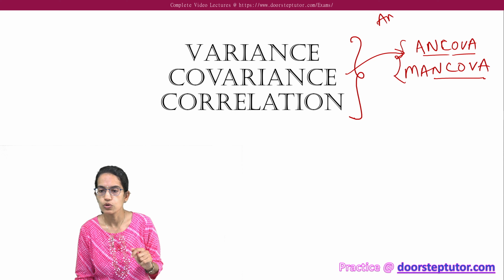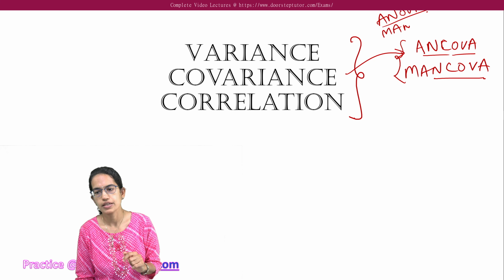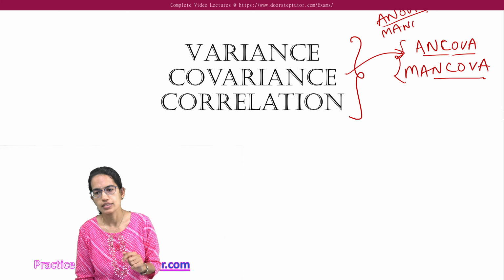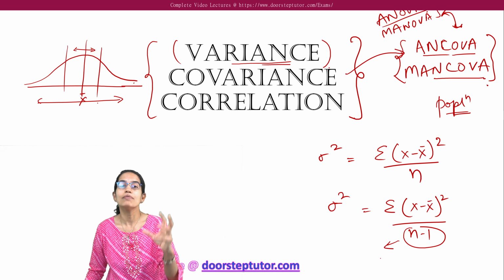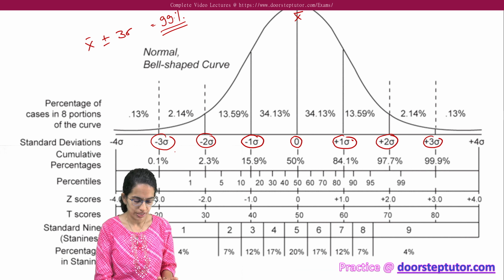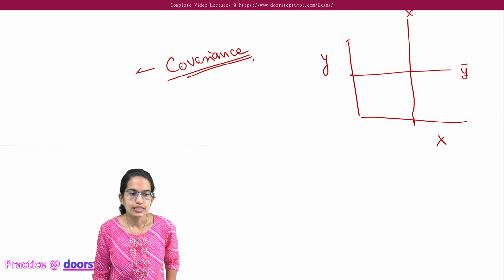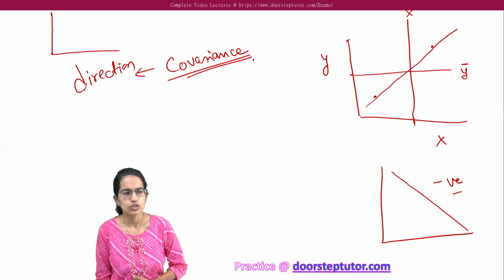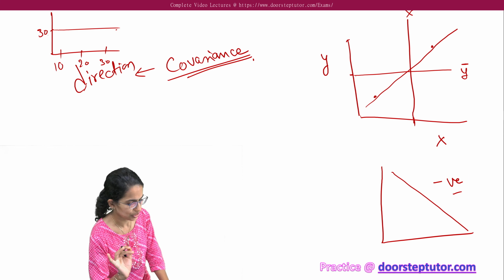Variance, Covariance, Correlation | Statistics | UPSC | ISS | CUET PG Lectures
Chapters:
0:00 Understanding Variance Covariance and Correlation
0:25 Concepts of ANCOVA and MANOVA
0:56 Definition and Logic of Variance
1:33 Population vs Sample Variance Formula
2:27 Relationship with Standard Deviation
3:06 Introduction to Covariance

This lecture provides a deep dive into the fundamental differences between variance, covariance, and correlation, which are vital for students preparing for the CUET PG and UPSC ISS examinations. We explain the mathematical formulas for population and sample variance, clarify the role of the n-1 correction factor, and discuss how standard deviation relates to the distribution of data. This conceptual clarity is designed to bridge the gap toward understanding multivariate analysis methods like ANCOVA and MANOVA.